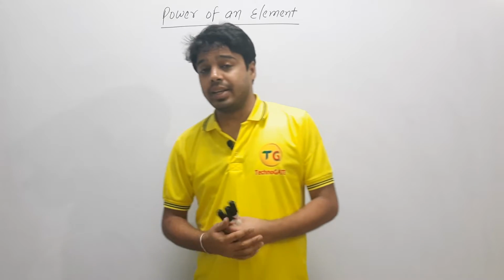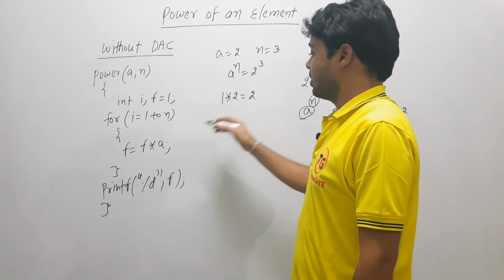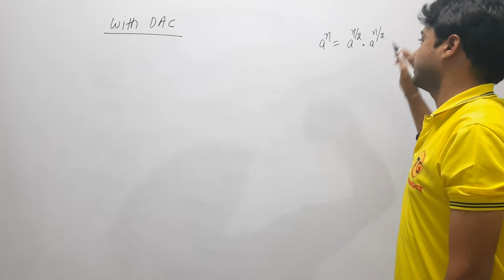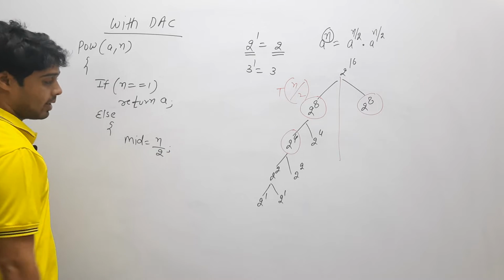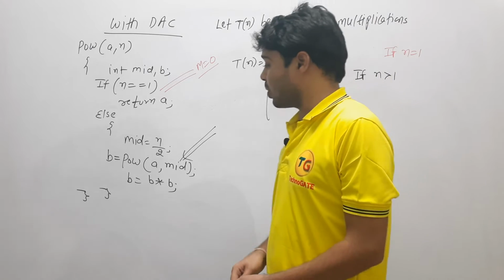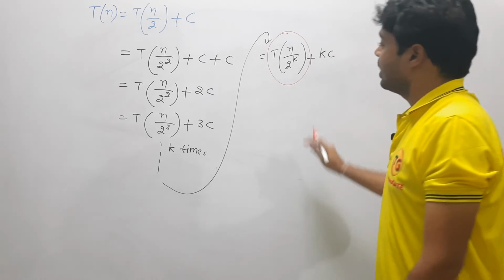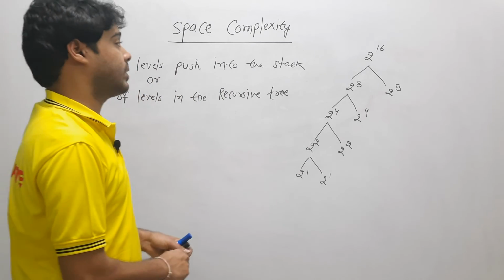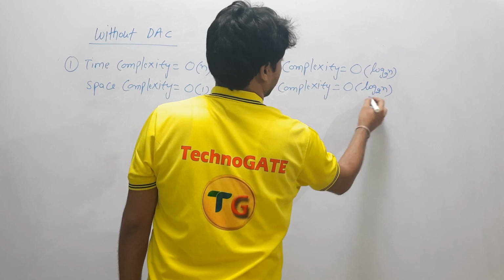17.find power of an element without DAC and with DAC